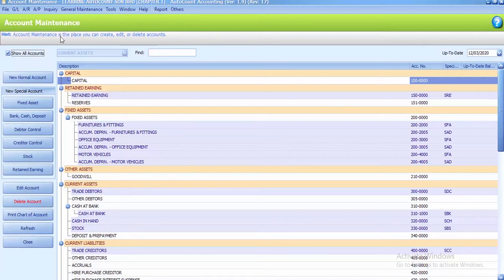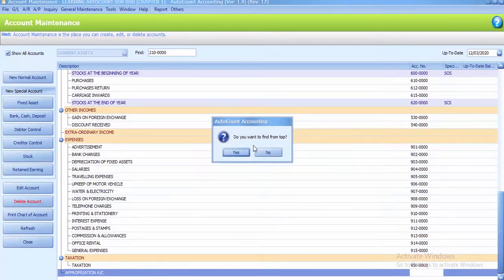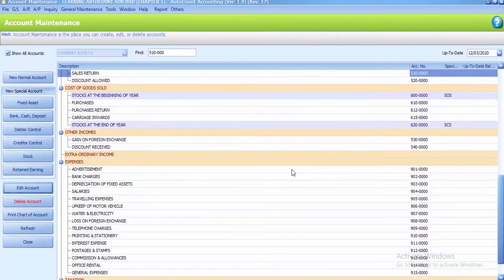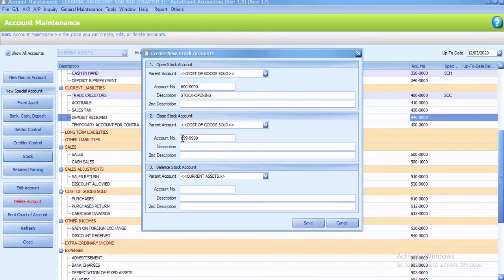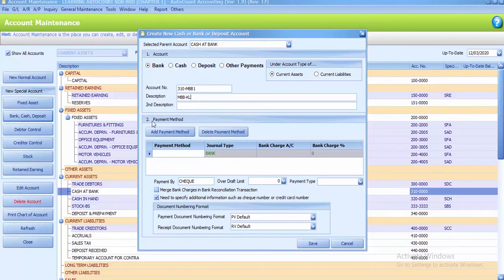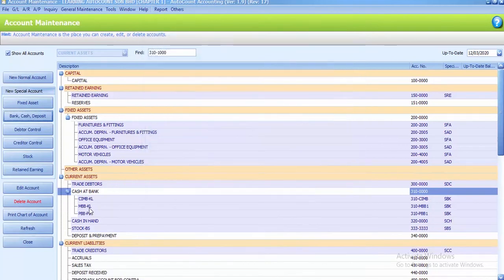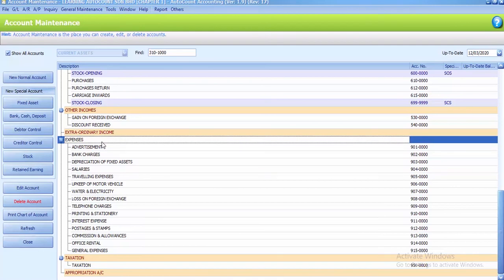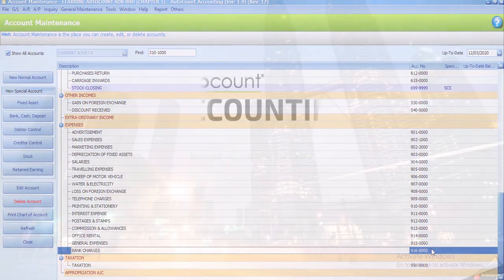AutoCount Computerised Accounting Course Chapter 1 Task 1.4 By Najaa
AutoCount Computerised Accounting Course Chapter 1
Task 1.4 - By Najaa